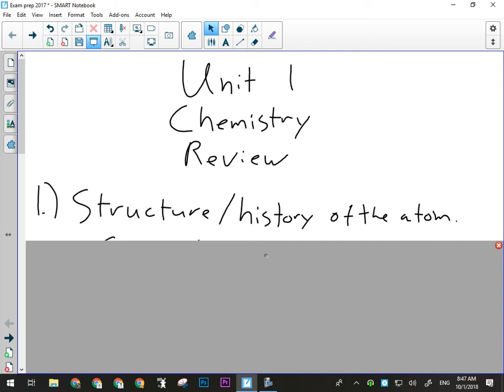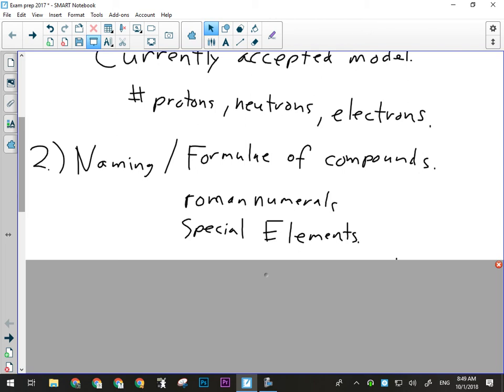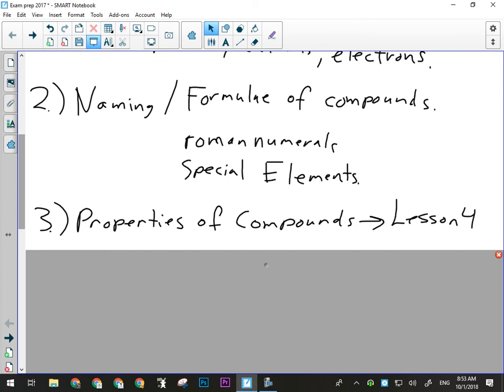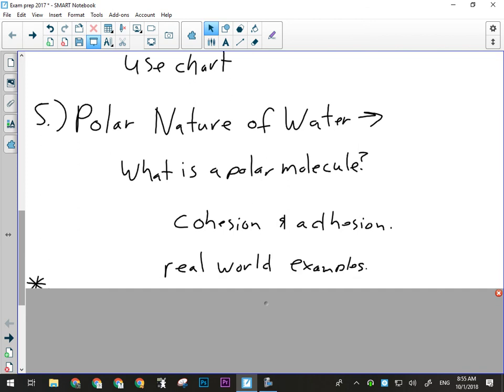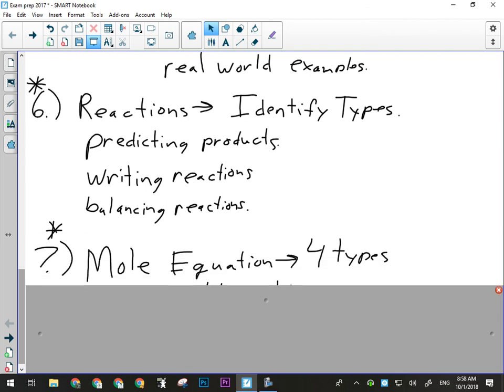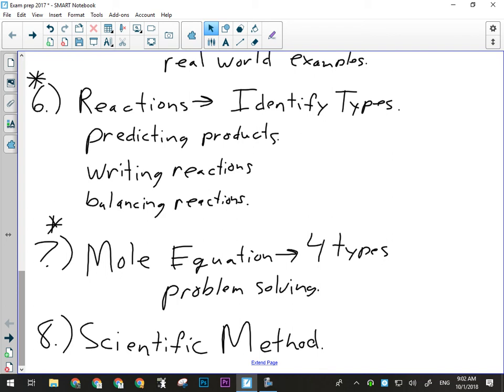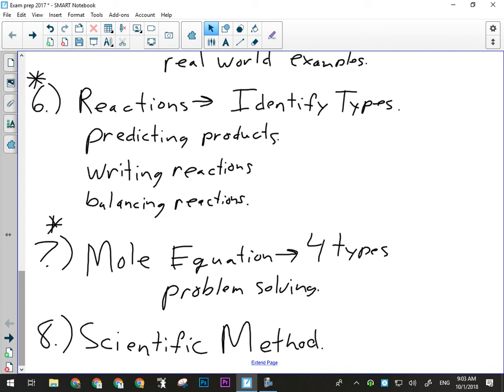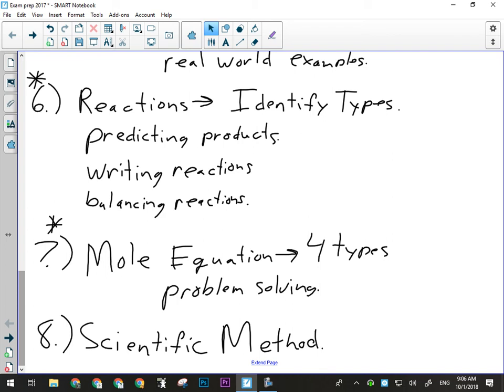Science 10 Unit 1 Chemistry Exam Review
Tips, hints and key points for Unit exam.